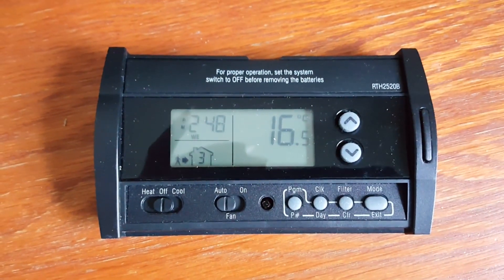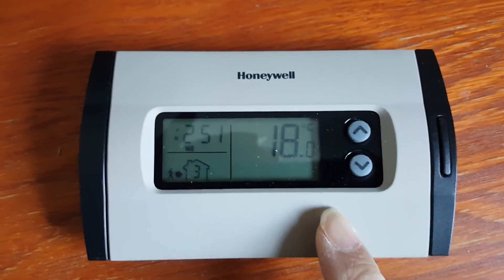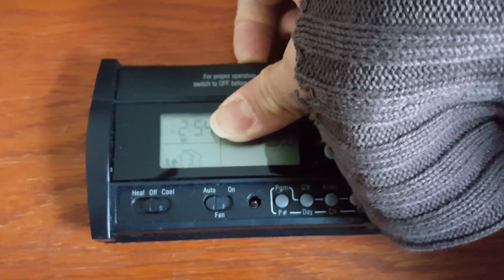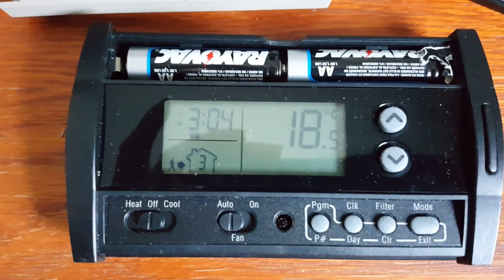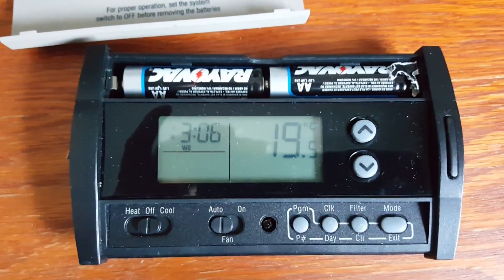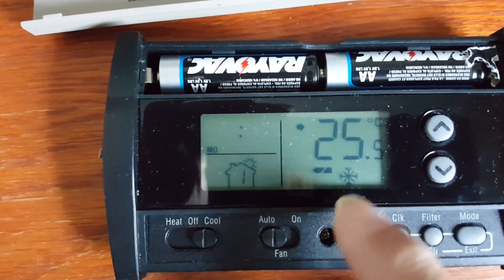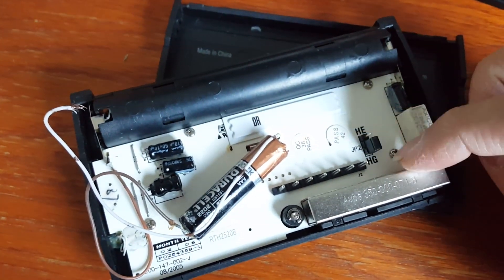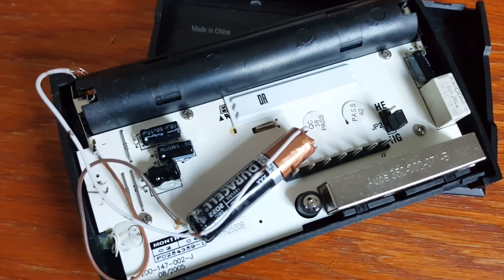Honeywell Thermostat RTH2520B Review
Honeywell 5+1+1 programmable thermostat, model RTH2520B.
1. Battery operated: 2 AA 1.5V battery
2. Support low voltage HVAC.  Max 1A
3. 3000mAh battery can last 1 yr
4. Low battery reminder when below 1.1V/cell, and 120 days advance notice
5. 1 stage HVAC
6. 4 wires: Rh/Rc, Y, W, G (no C wire)
7. Can't power by wall thermostat cable (all Honeywell models ended with "B" is battery operated only)
8. Support day light saving (but can't set the exact DST on/off day)
9. Blue backlight. Off when low battery
10. Small size, and simple yet elegant design

Cons:
1. Not wall power
2. Annual battery replacement
3. Not smart thermostat
4. Can't schedule Fan only
5. Doesn't support 2 stage HVAC
6. When battery level drop to the level that can't power it anymore (below 2.2V), the thermostat shutdown and all HVAC will be off
7. There is a humming sound when backlight is on

Configuration
1. Long press CLK to set yyyy-mm-dd (used by DST)
2. Long press Backlight for advance configuration, e.g. enable DST, Early Start, cyc/hr, 24-hr formta
3. Long press Mode to permanently set the temperature

Highlight:
1. Uses TI MSP430C413 16-bit RISC micro-controller
2. Operates at 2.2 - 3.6V.  So it can accept 3 x 1.2V rechargeable batteries (2 AA and 1 AAA) with minimum hacking
3. Power consumption: 0.2mA
4. 8KB Flash, 256B RAM, so all setting remains without battery, except clock+date
5. External temperature thermistor sensor with 1F accuracy (all Honeywell thermostat has such accuracy)
6. Build-in LCD driver in the IC which reduce component count and reliability
7. Brownout supply voltage supervisor that will keep thermostat off when battery voltage below 2.2V.  This ensures thermostat won't randomly controlling HVAC, but remains off
8. Gives 120 days of low battery warning before shutdown
9. Air filter change reminder which based on 500 hr of HVAC run time, and not by calendar day.  If HVAC is low is the usage, the remainder don't count the unused time into it